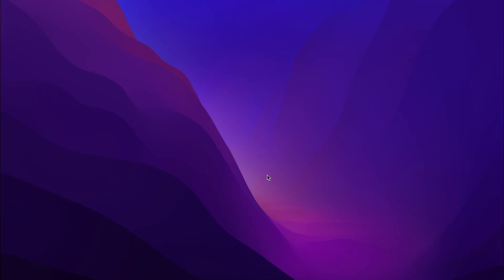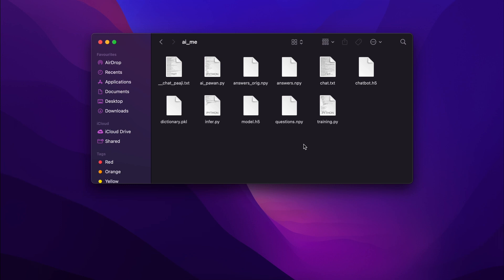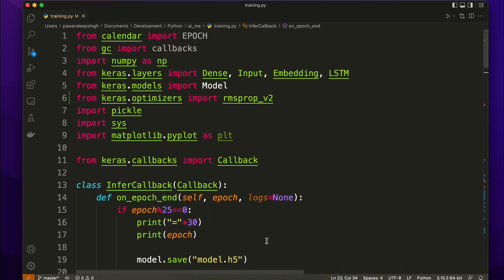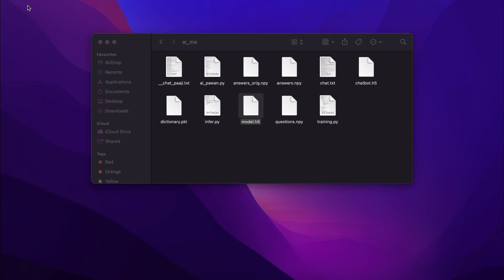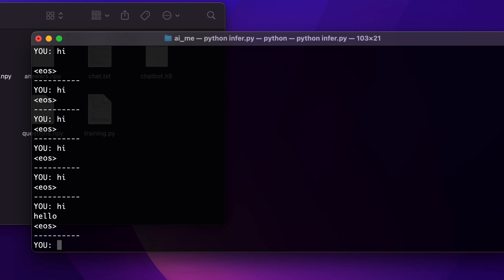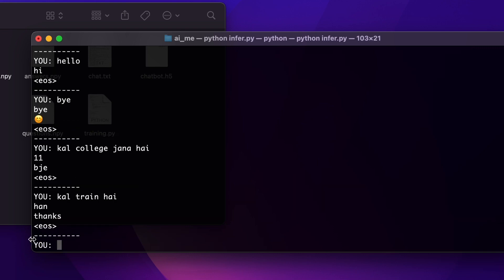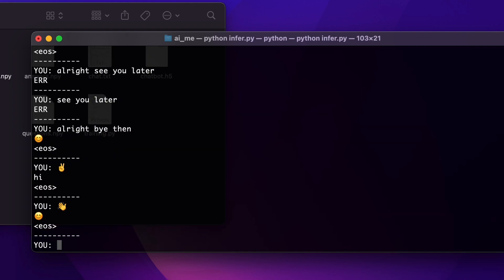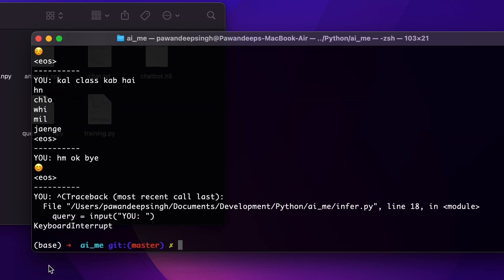WhatsBot | lstm trained on whatsapp chat | chatbot using python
This is a deep learning project which can be trained on your whatsapp chats and start behaving like you meaning will respond how you do to the chats. Awesome right so let's dig in deeper on how to use this.
This project will allow you to learn how to use lstm, natural language processing, model training and running inference. I was inspired to make project after watching the series "silicon valley".

Requirements:
python
tensorflow
keras
numpy

If you have any queries regarding any of the topic I discussed in this video feel free to talk to e using below links:

keys,
chatbot,chatbot using python,python,deep learning,model,lstm,machine learning,projects,final year project,major project,minor project,keras,nlp